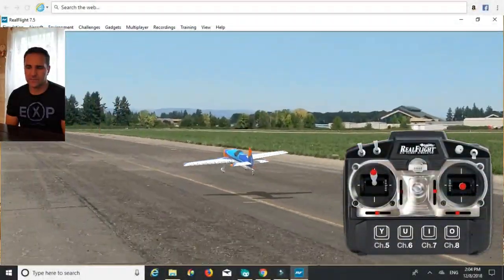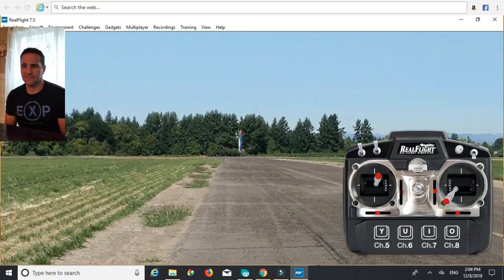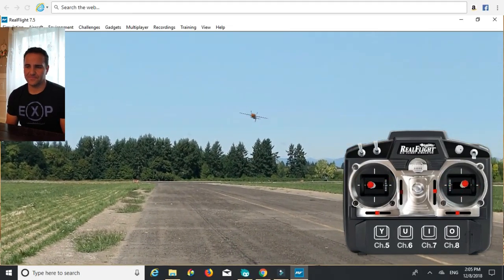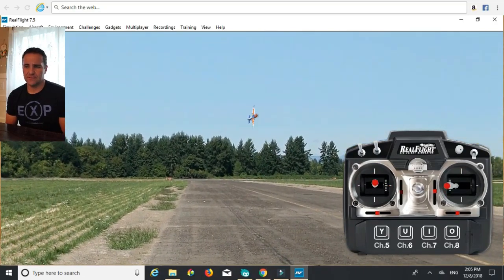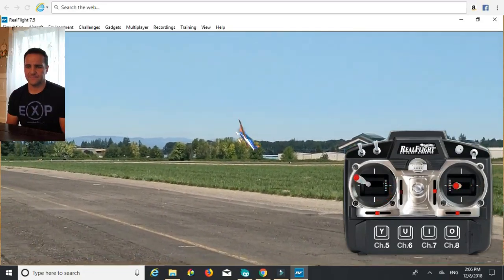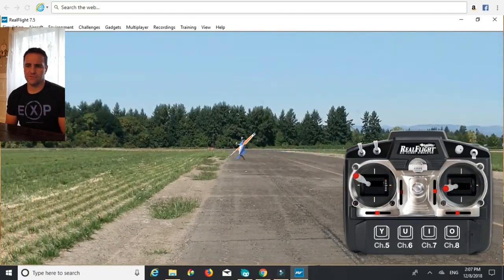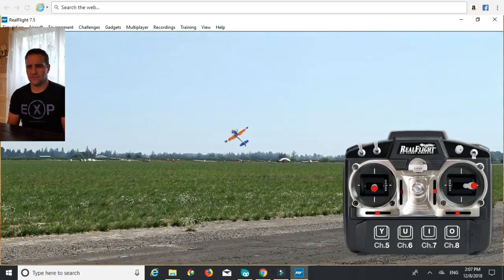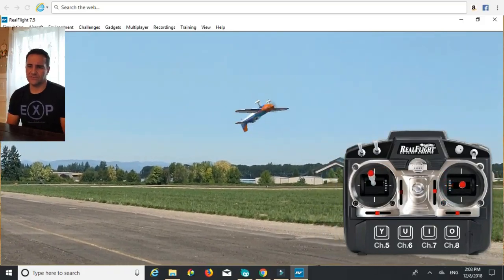How to 3D maneuvers/ pendulum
Pendulum, snaps, 90 degree turn